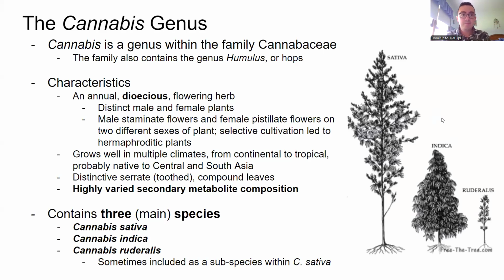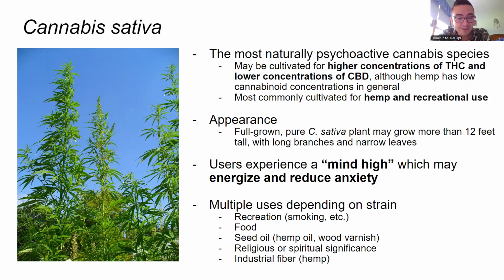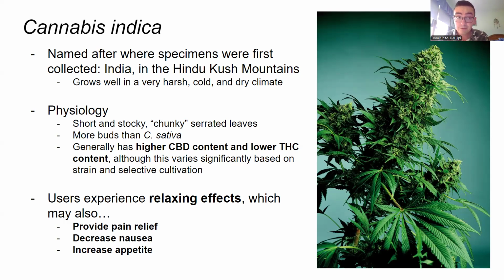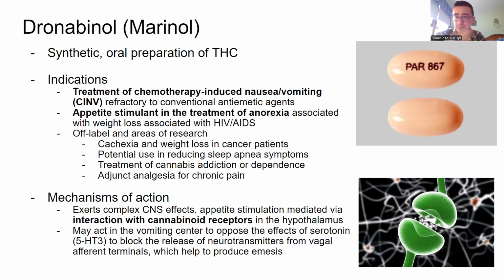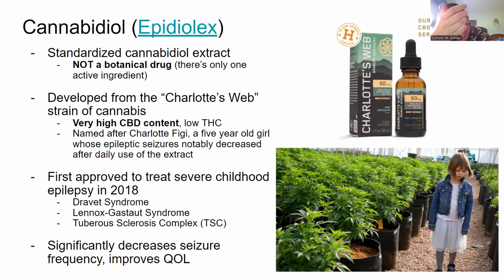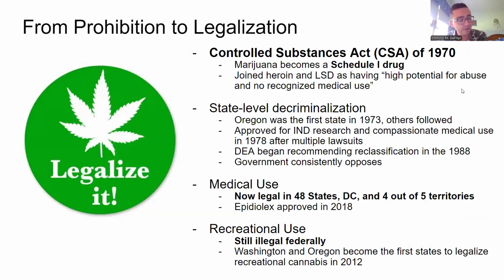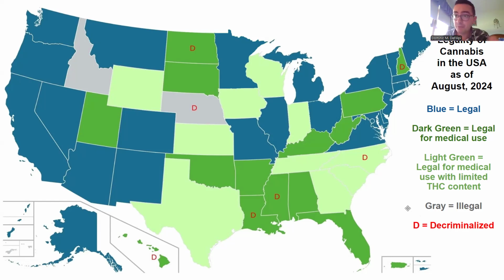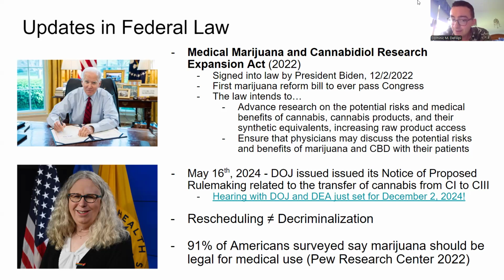Medical Cannabis Lab Lecture - Western New England University COPHS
Medical Cannabis Lab Lecture by Dominic DeFilipi, PharmD for Western New England University College of Pharmacy & Health Sciences